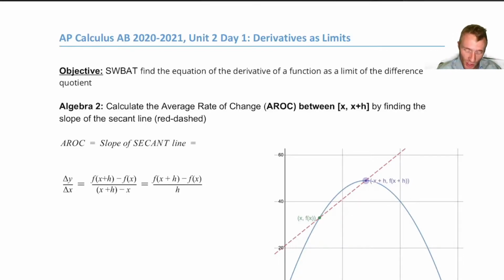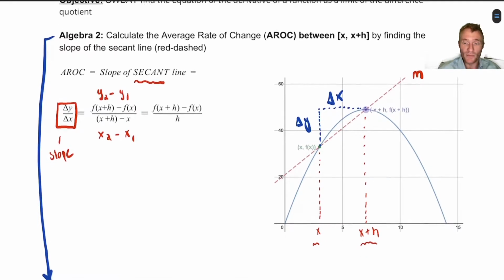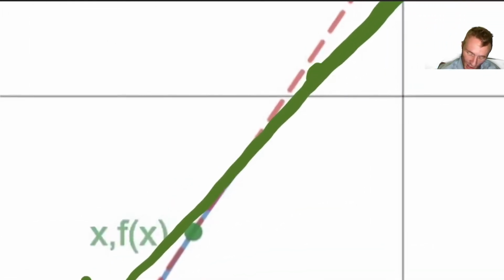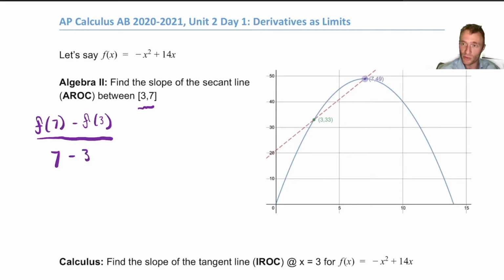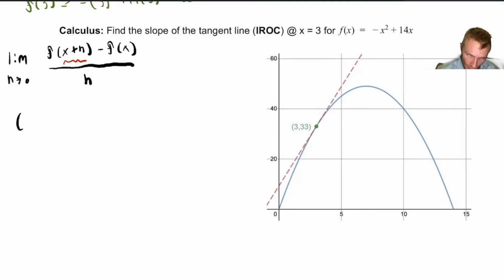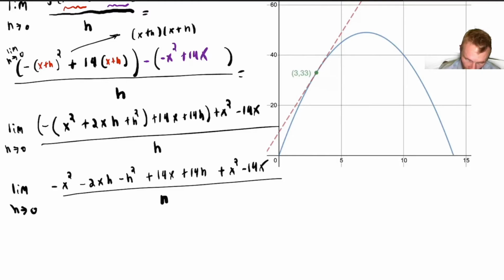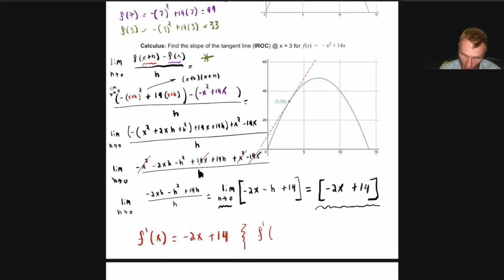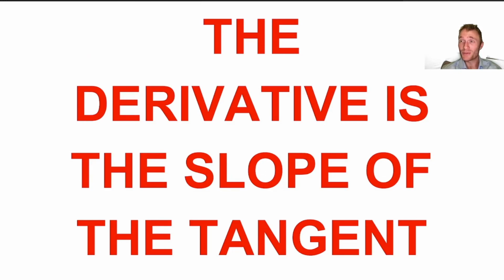U2L1: Limit Def. of Derivative